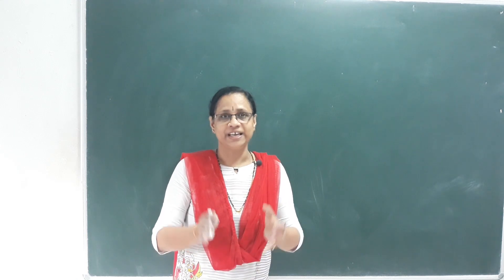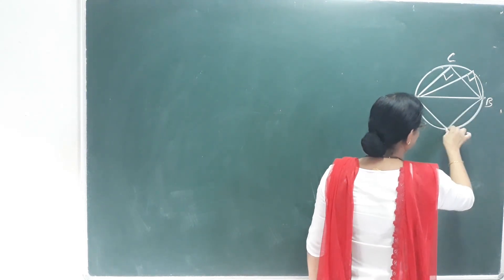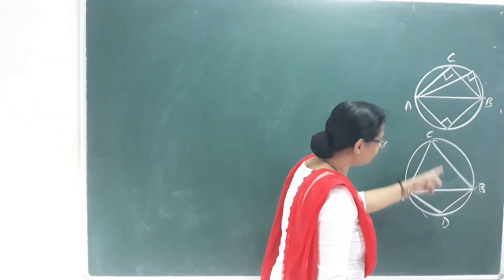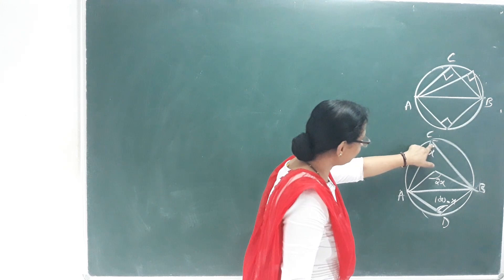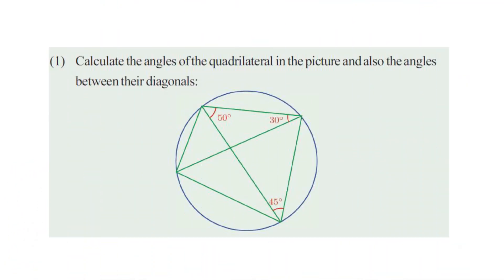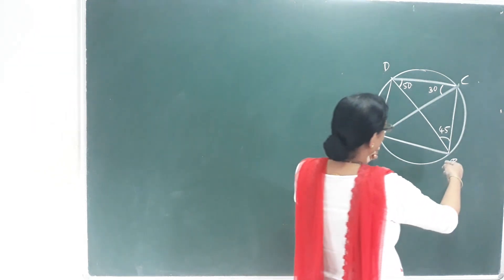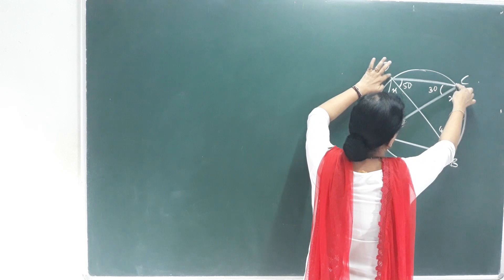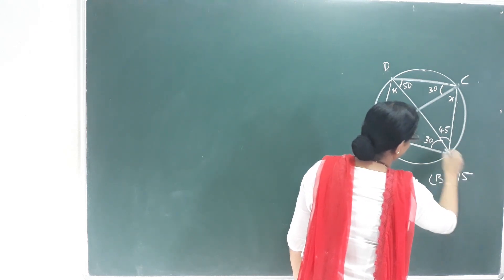Circles SSLC Maths Class ||Malayalam|| PART 6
Circles SSLC Maths Class |SSLC Maths Class In Malayalam| PART 3
Hai Friends...
Welcome Back To Vrindha vlogs
SSLC Mths Circles In Malayalam
SSLC Maths Chapter 2 Circles Malayalam
Class 10 Maths Chapter 2 Circles in Malayalam